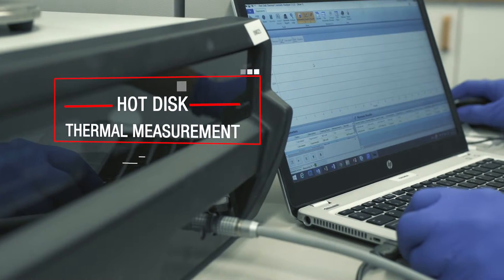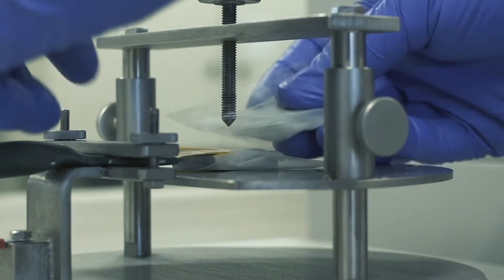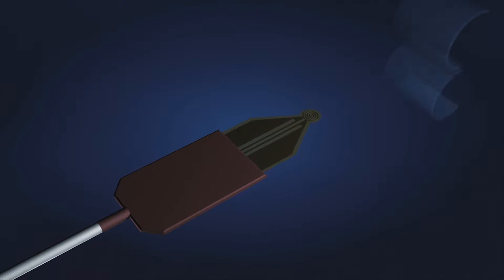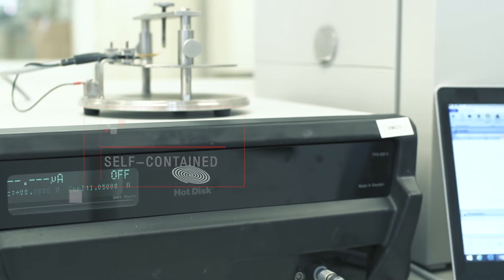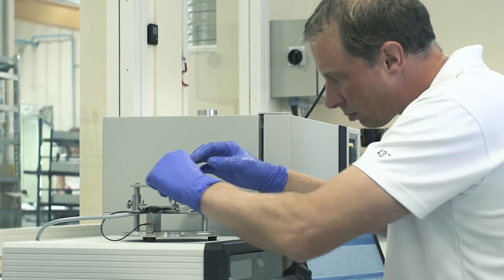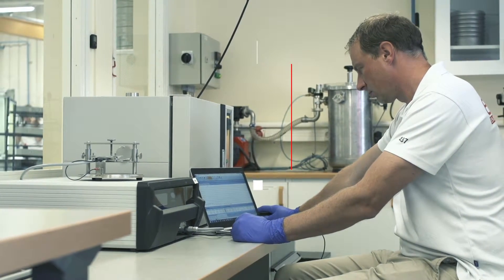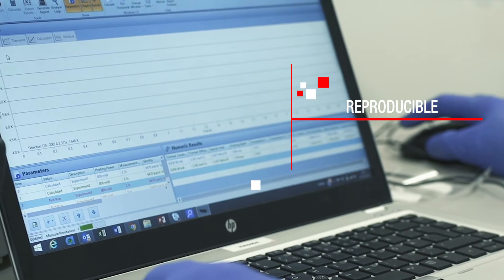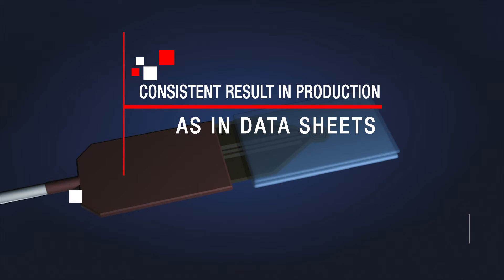Nolato Silikonteknik - Thermal Management - Hot Disk test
We use the Hot Disk measurement method as standard, both for characterisation and in-line Q/A. This clip demontrates the method and its benefits. Welcome to learn more about our products at;